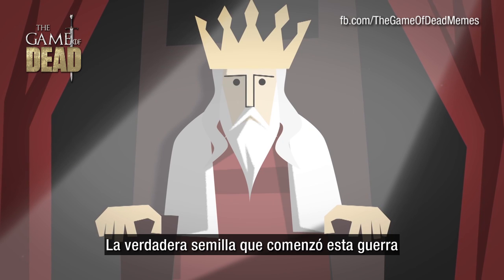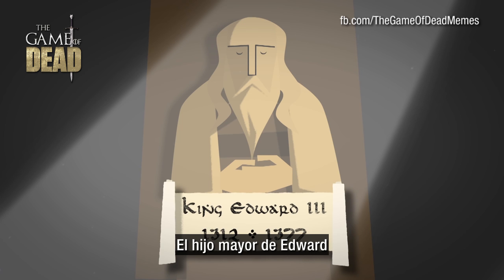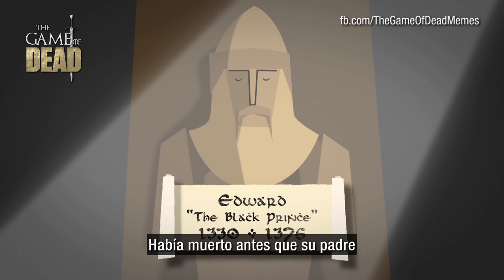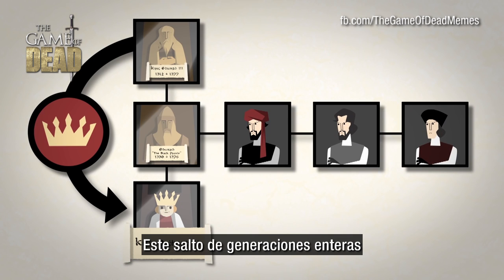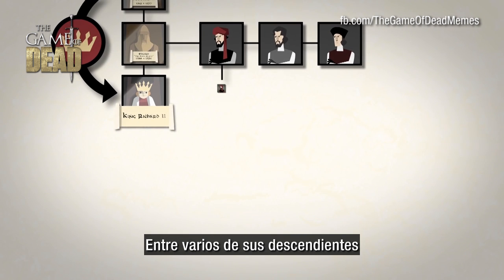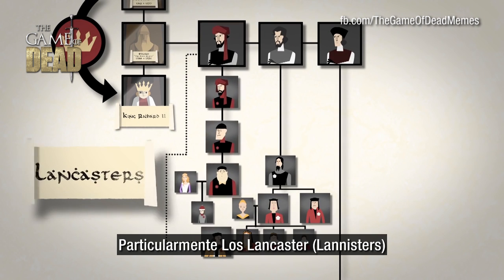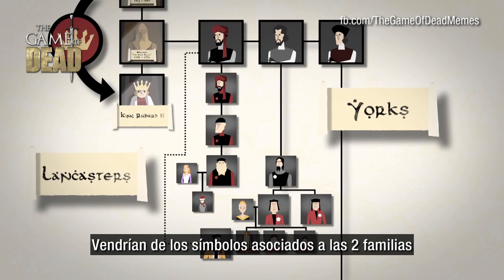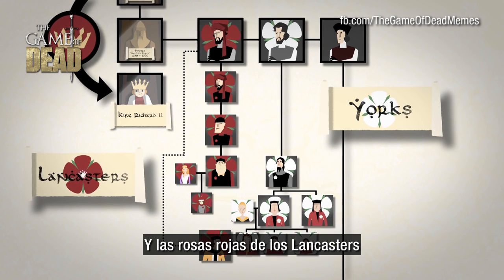La Guerra de las Rosas: La historia detrás de Game of Thrones (Subtitulado)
No necesitas un doctorado en Historia para saber que mucho de lo que ocurre en Game of Thrones es enteramente ficticio (¡Helloooo, dragones escupe fuego!), pero eso no significa que los conflictos sangrientos en Westeros no estén basados en una lucha real, tampoco el autor George R.R. Martin haya dicho que se ha inspirado en la Guerra de las Rosas de la Inglaterra del siglo 15, mientras escribía los libros que luego se convertiría en la exitosa serie de HBO. Pero navegar a través de las 9000 y pico palabras que hay en el artículo de Wikipedia y analizar por ti mismo las similitudes, no parece un buen uso de tu tiempo libre, los chicos de TEDEd nos han provisto de una lección animada de 6 minutos que te enseñara la diferencia de Los Lancasters (Los Lannisters) y Los Yorks (Los Starks).